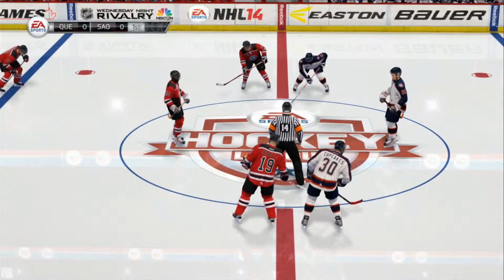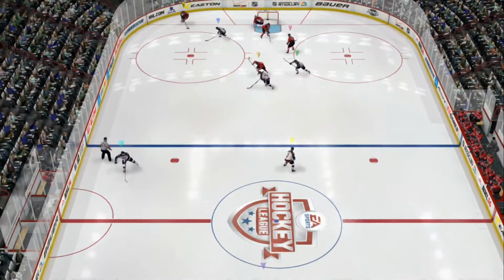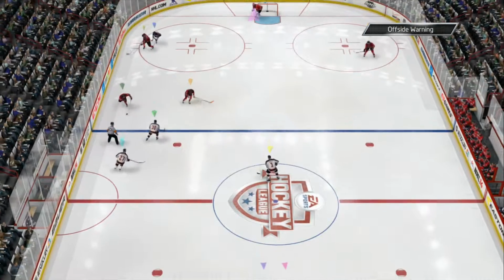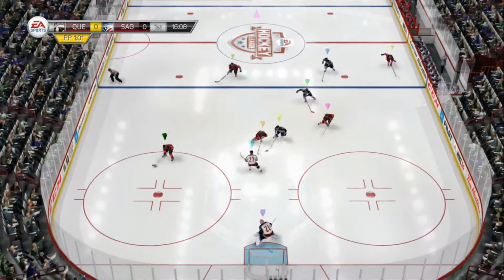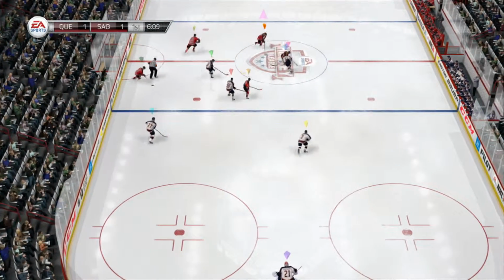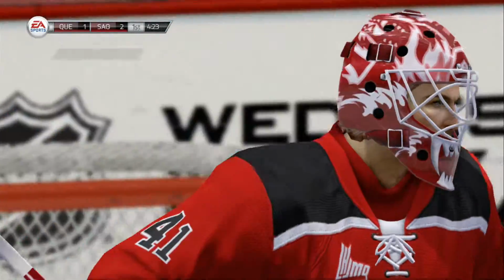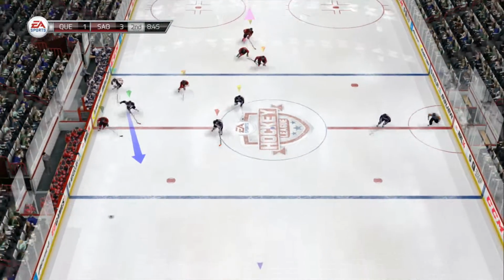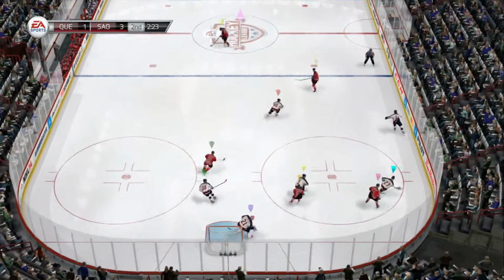VHL S13 Quebec @ Saginaw 1st and 2nd